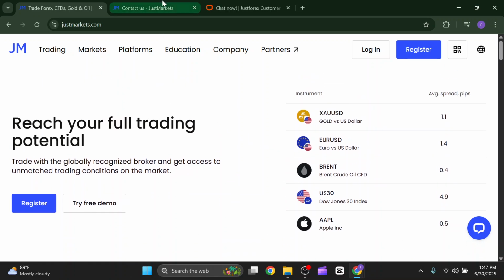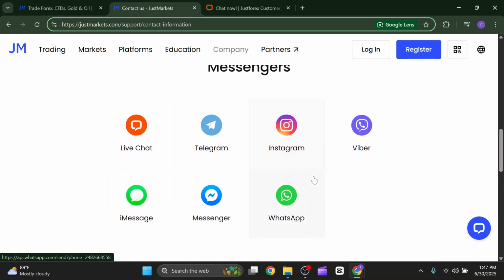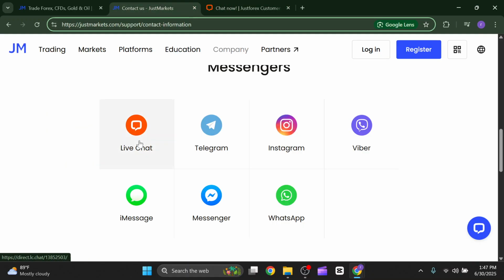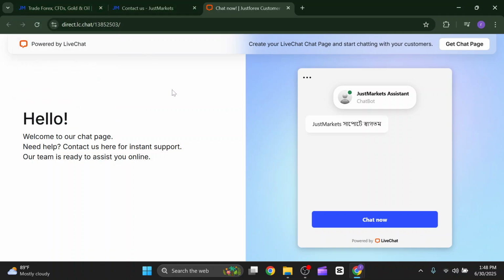How to Delete JUSTMARKETS Account Quick Tutorial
In this video, how to delete JUSTMARKETS account quick tutorial is shown step-by-step to help you close your account hassle-free. Follow this easy guide to permanently delete your JUSTMARKETS profile and manage your personal information securely.